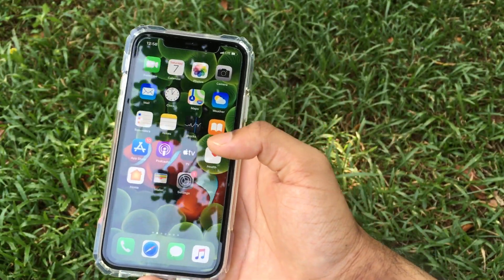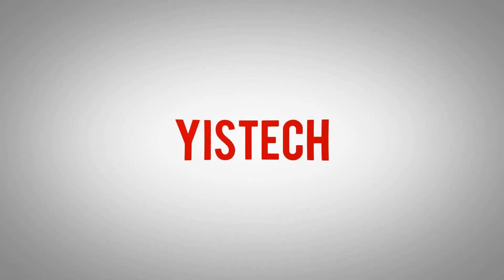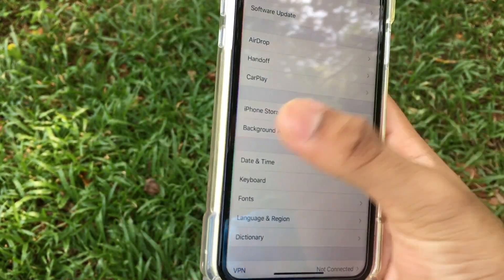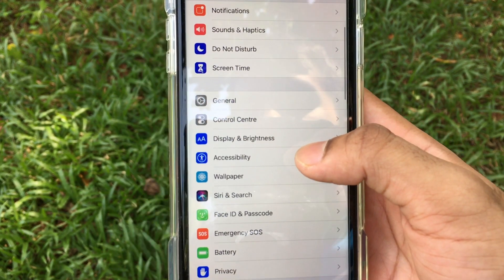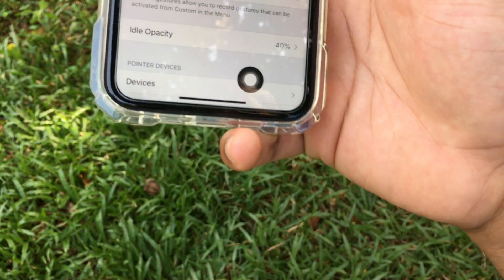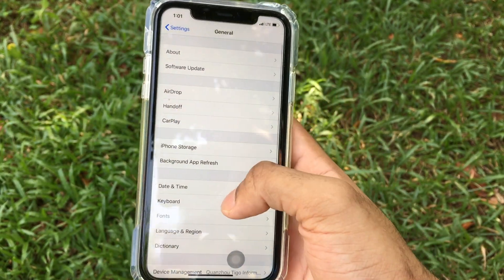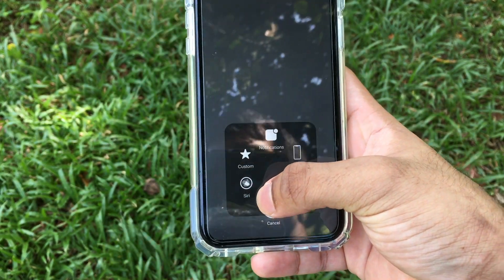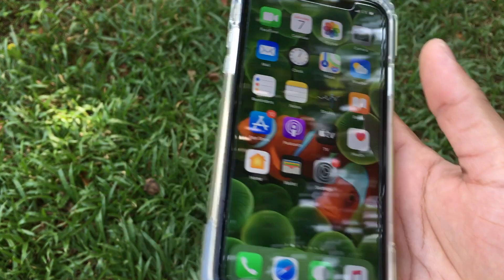How To Clear RAM on iPhone 11/11 Pro /11 Pro Max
Hey what's up guys , some more awesome content as promised !

Im trying to reach 1k subs asap so help me get there !

Music used in this video :
intro : Blinding lights by the weekend:

outro : Home : Resonance :

or below !

if you have any suggestions or queries , please leave them down in the comment section below . Until next time , peace out.